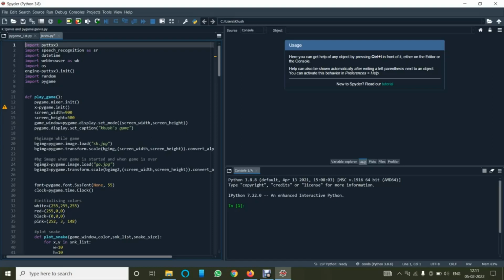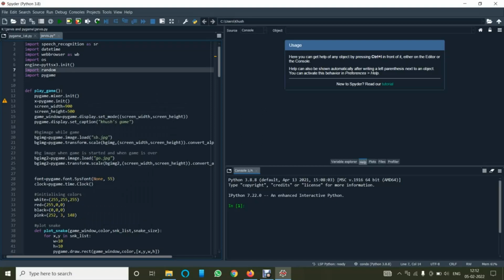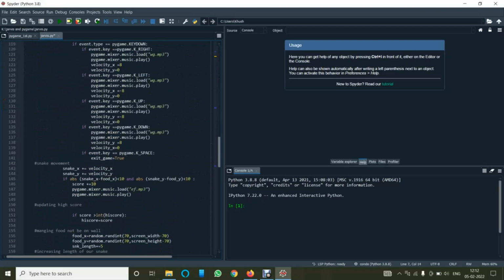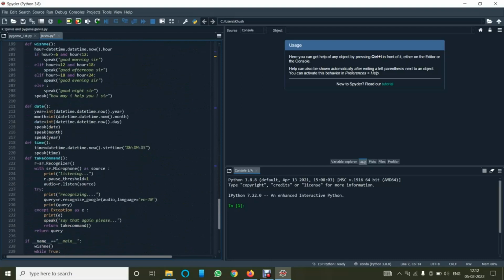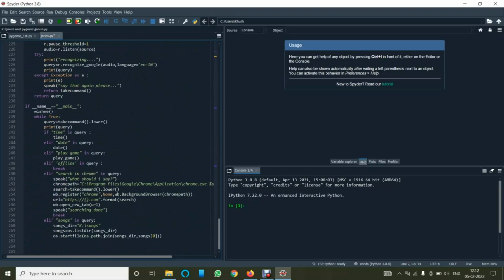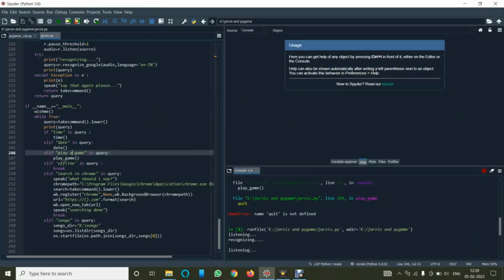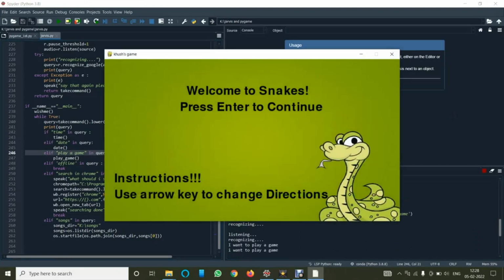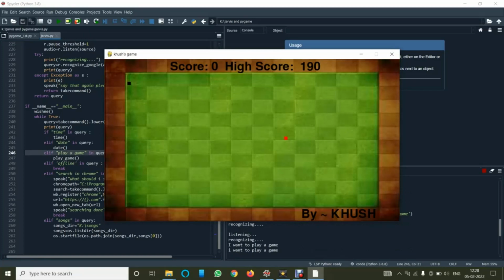PRAGYAN'22 Entry | Team: TK | Microbird-The Techno Club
Pragyan'22 (Voice Controlled System)
Team: TK
Made by: Khush

This is a voice controlled laptop , using python language. In this, You can ask your laptop to perform any task.. like play songs, search anything on chrome and you can play the game as well .